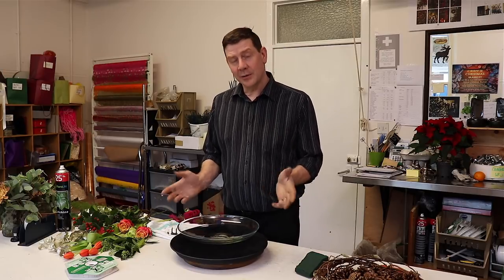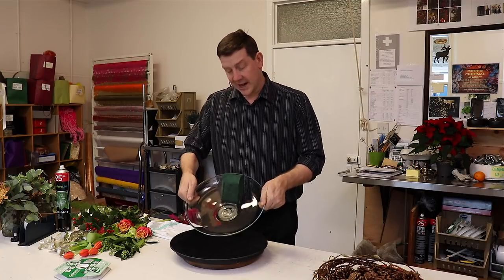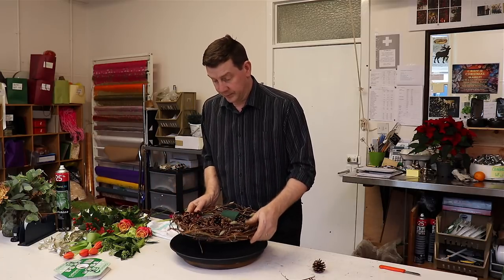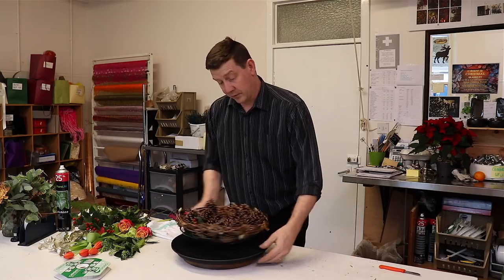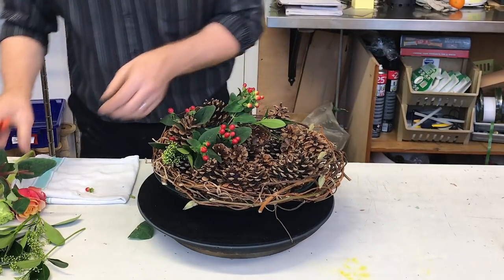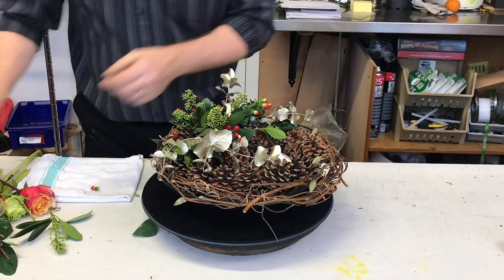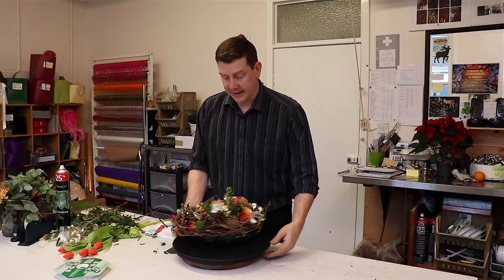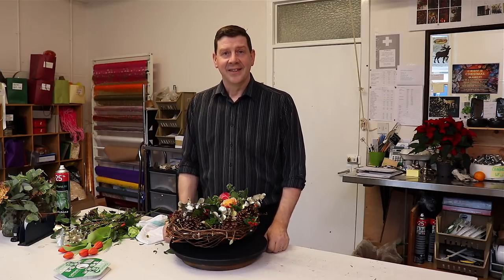How To Make A Winter Pine Cone Bowl Arrangement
This design would be perfect on a table or side table. The shallow glass container creates a gentle bowl in which to arrange our 'bowl' of pine cones. The cones are then edged with a loose wreath of willow. We don't want to hide what we have created so our flowers are kept to one side in a simple placement. A simple winter design, featuring natural materials, but with a highlight of the eucalyptus to turn it more festive. Enjoy and remember - you can reuse the cones again and again!

Ingredients - shallow glass bowl, willow stems, pine cones, roses, skimmia, hypericum, touch of greenery, and metallic dipped eucalyptus